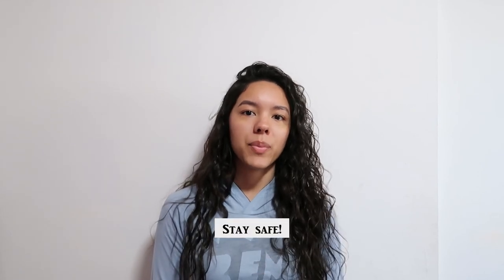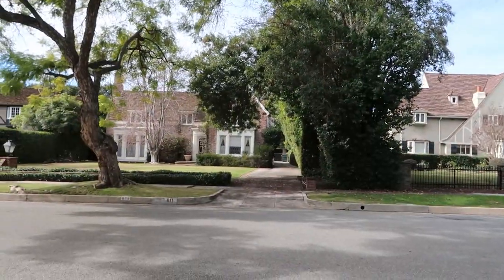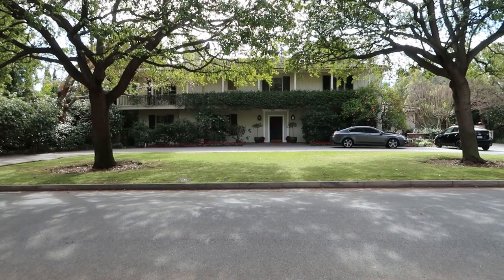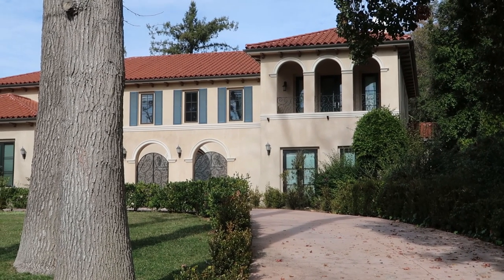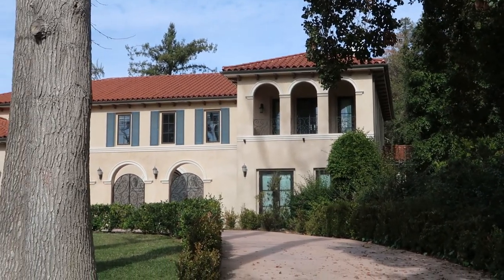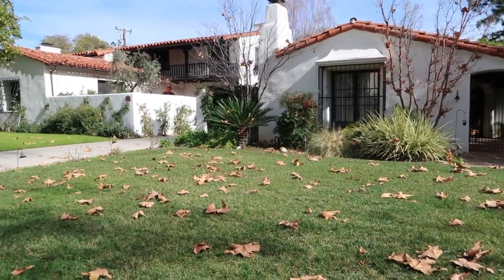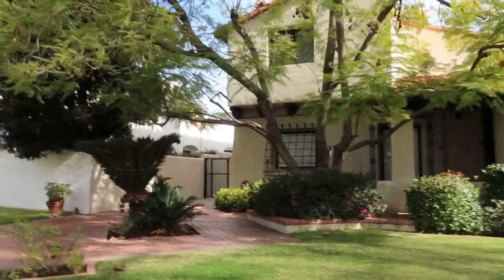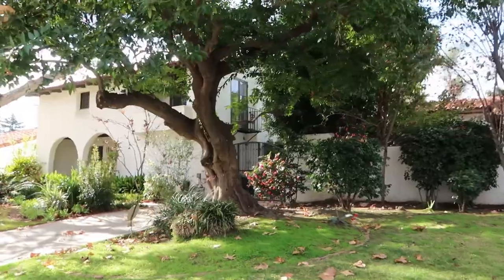Lombardy Road Walk "10 Tours of Pasadena"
I did this walk back in January and I'm so glad I did, since we can't really go out too much right now. This is the 3rd walk out of the "10 Tours of Pasadena." The Lombardy Road walk is 1.2 miles and it's about a 30 minute walk or a 7 minute bike ride. This area had orange groves and houses started being built in the 1920s. The architects at this time had come back from European study and were inspired by the architecture in rural Spain and Italy. One architect, Roland Coate, wanted to build houses that were distinctly Californian or have Mediterranean/Colonial styles. On Berkeley Avenue, each house has a balcony and an enclosed garden. California Institute of Technology and the Huntington Library, Art Collections, and Botanical Gardens are around this area too. However, I didn't include them in this vlog. I hope you all enjoyed checking out some architecture in this vlog! I also hope it was a good taste of the outside world since we're all supposed to be staying inside!

All of these walks are about 1.2 - 4 miles and can be explored by foot, bicycle, or car. These tours can be found in the AAA Quick Guide Pasadena. 10 suggested self-guided itineraries

Song: Hi Q - Diamond Ortiz

Uploading every Sunday!